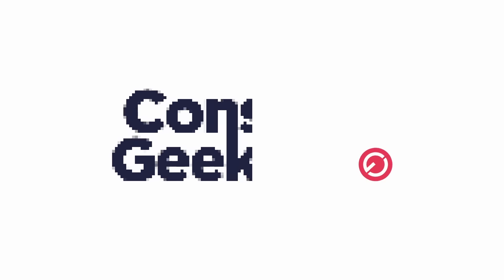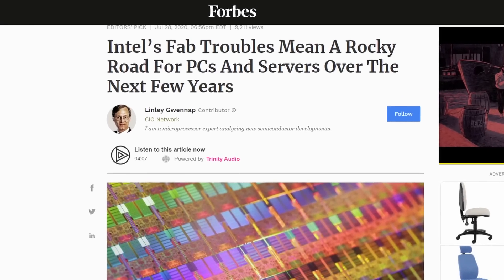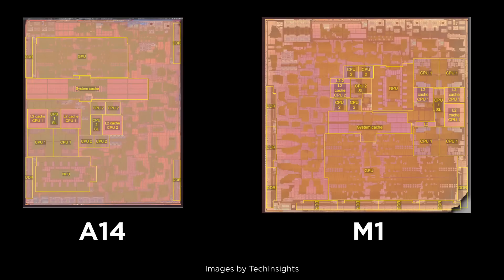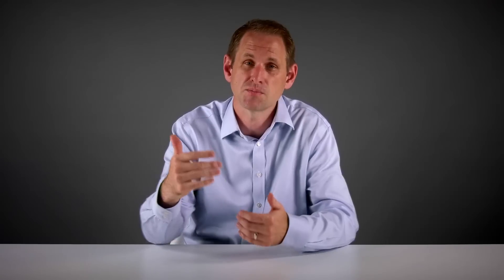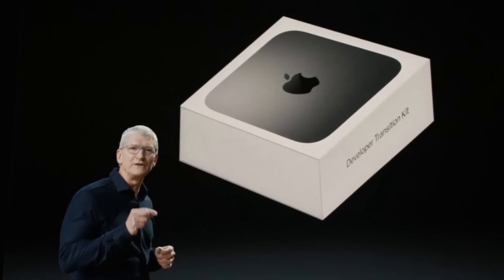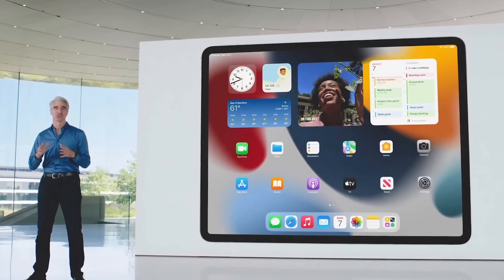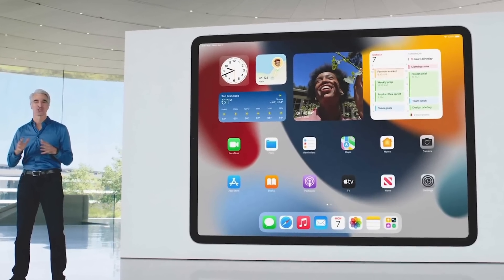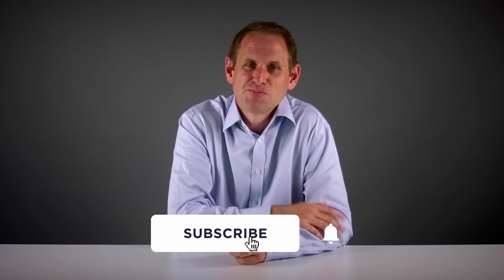Is Apple's M1 really an A14X in DISGUISE?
Some tech commentators are saying that the M1 was always meant to be an iPad chip, and that Apple actually just re-labelled the "A14X" and put it in the Mac... is that a reasonable conclusion?

Apple Store on Amazon ( UK
M1 11-inch iPad ( UK
M1 12.9-inch iPad ( UK